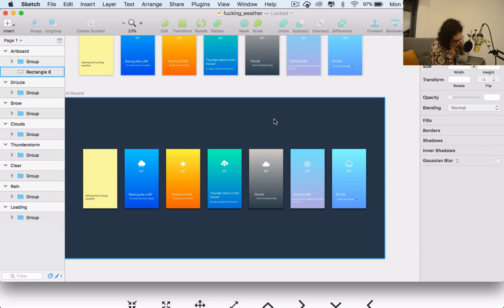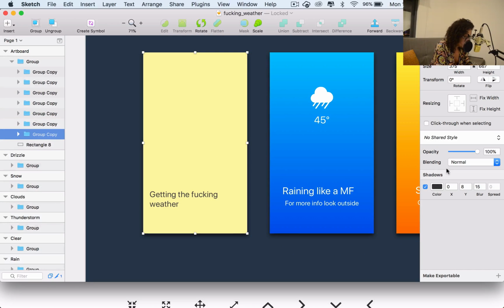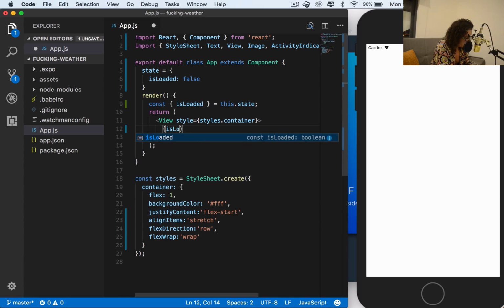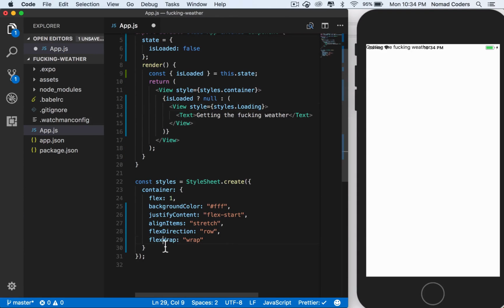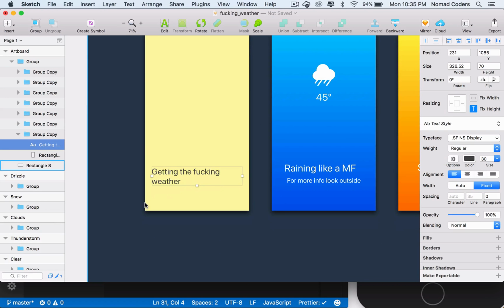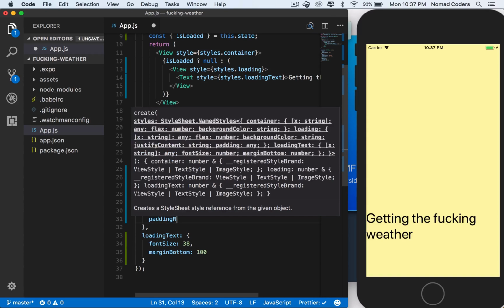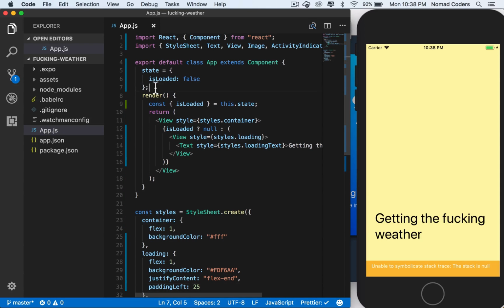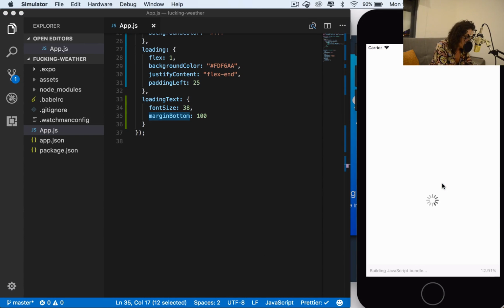리액트 네이티브로 날씨앱 만들기 #9 Building the Loading View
Building the Loading View / 한글자막 켜주세요!

리액트 네이티브로 '퍼킹' 날씨앱 만들기 시리즈 9번째입니다. 강의는 매주 월/목 업데이트될 예정입니다. 이 강좌 시리즈를 노마드 아카데미에서 보시면 자세한 강의자료와 함께 좀 더 학습하시기 쉽습니다.